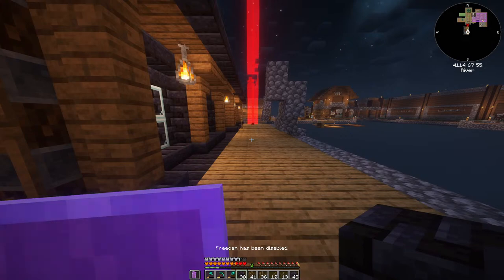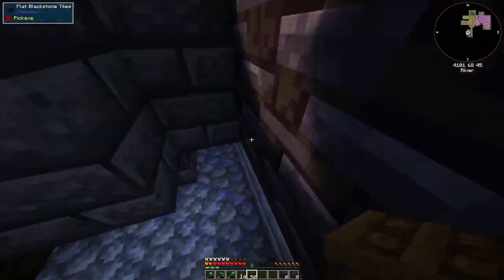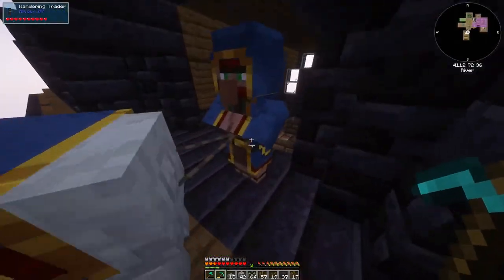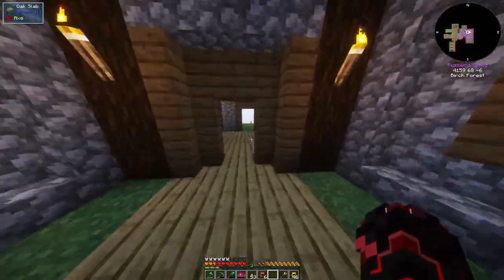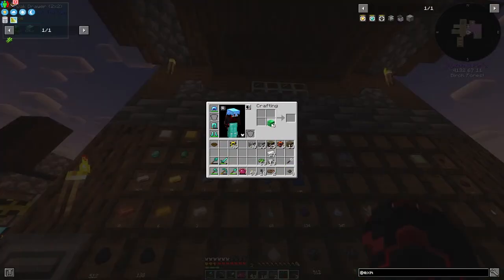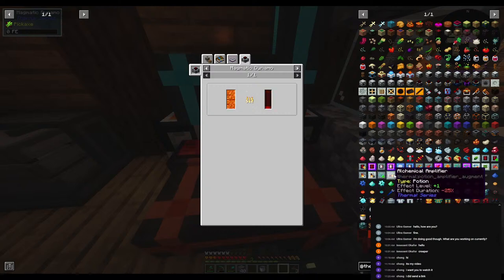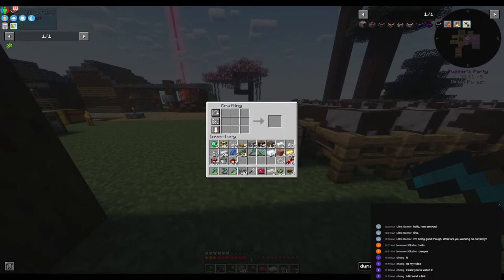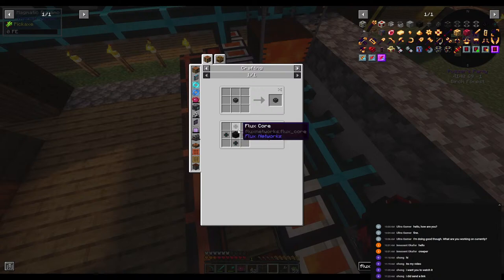Minecraft ATM7 TTS) Tinker's Street and upgrades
Welcome to the newly introduced ATM7 series. While I know this is a jump start I plan on releasing more episodes showing out progress. But for now kick back and enjoy the island that is based on looks and function!